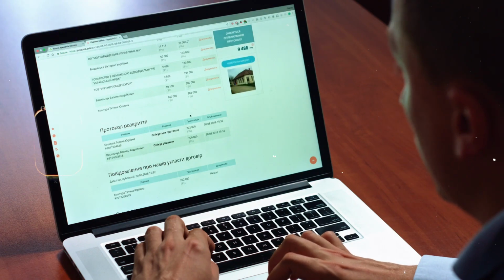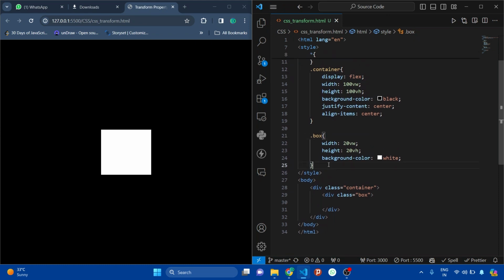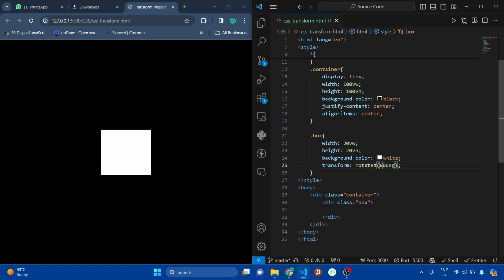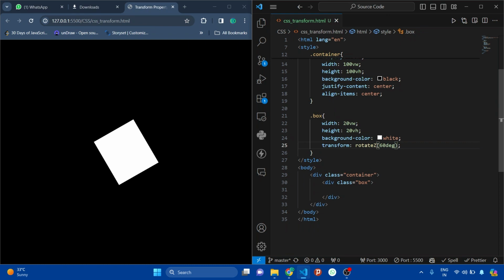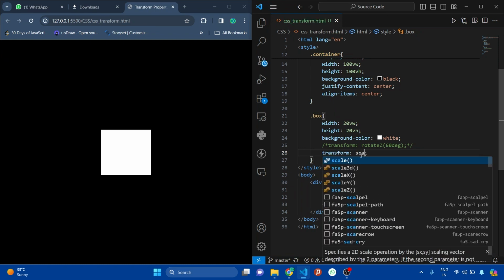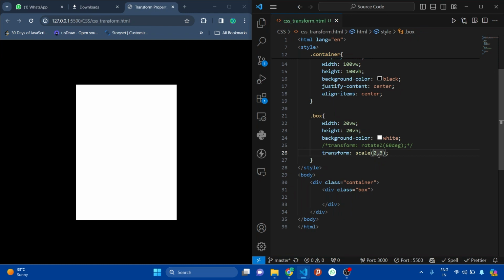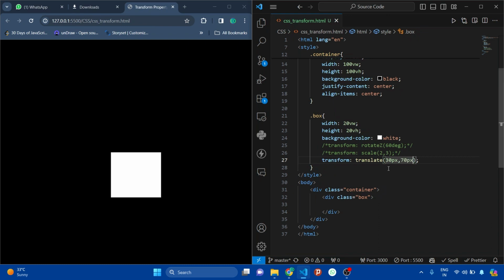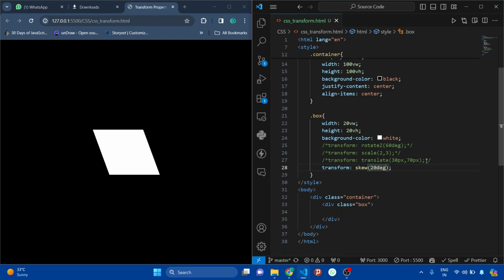Bend, Twist, Wrap: Mastering the CSS Transform Property | HTML and CSS Beginners Guide | IMS Coding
In this video, I'll talk about  CSS Transform Property | HTML and CSS Beginners Guide | IMS Coding

HTML tutorial